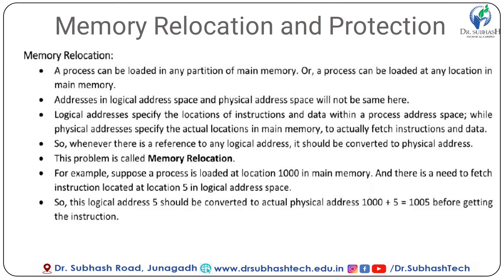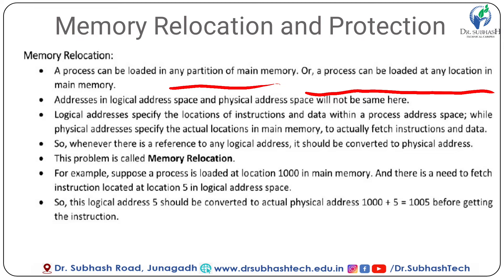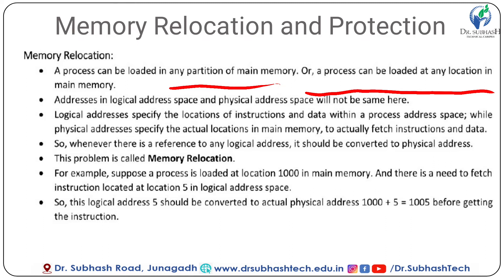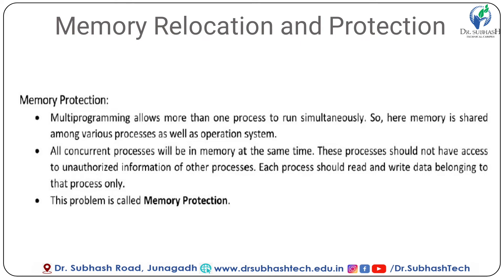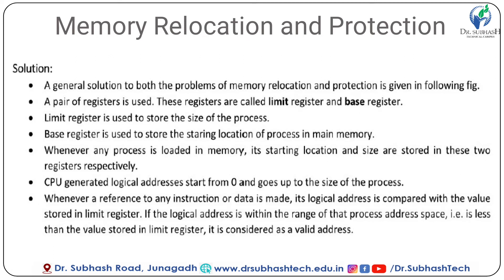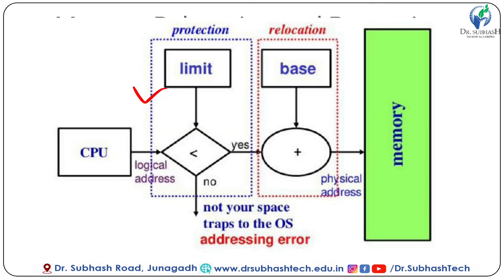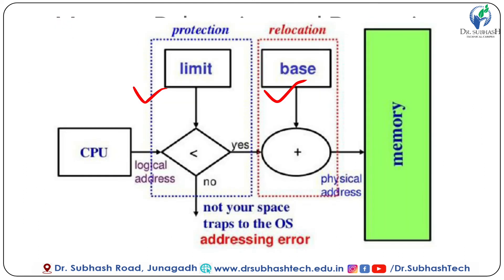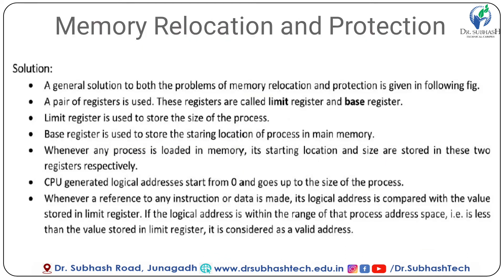Operating System Memory Relocation and Protection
GTU LECTURES

gtu result
gtu student portal
gtu portal
gtu time table
gtu syllabus
gtu login
gtu circular
gtu grade history
gtu academic calendar
gtu admin panel
gtu all result
gtu address
gtu ahmedabad
gtu admission
gtu admin portal
aktu
aktu erp
aktu one view
aktu online exams
aktu circular
aktu dashboard
aktu admit card
aktu syllabus
gtu brainheaters
gtu be syllabus
gtu branch code
gtu backlog certificate
gtu be result
gtu b pharm syllabus
gtu books for mechanical engineering
gtu be exam time table 2021
gtu b pharm result
gtu b.pharm exam paper download
gtu b.e syllabus
gtu b arch syllabus
gtu b pharm exam time table
gtu b pharm
gtu b tech admission 2021
gtu convocation
gtu cgpa to percentage
gtu ccc
gtu ccc result
gtu calendar
gtu calculator
c-gtuk
c-gtuf
c-stud
c-gtui
c-gtuc
c-guru
chatiw
c-gtua
gtu de
gtu diploma
gtu de login
gtu diploma syllabus
gtu degree certificate
gtu diploma paper
gtu darshan
gtu diploma result
de gtu
de gtu project
de gtu login portal
de gtu canvas
de gtu syllabus
de gtu report
de gtu subject code
gtu exam time table
gtu exam paper
gtu exam form
gtu exam news
gtu enrollment number
gtu exam paper download
gtu exam fees
e gtukar
egtukar bukan guru
egtu
egtukar daftar
egtukar 2022 tarikh tutup
egtukar dalam daerah
regular
egtukar guru dalam daerah
gtu full form
gtu fees
gtu form
gtu fee receipt
gtu faculty
gtu full
gtu first sem syllabus
gtu fee refund
f-gtui 747
f gtui corsair
f-grub
gtuppe f
пегас .f
tabelle gruppe f
gtu grade
gtu grade system
gtu gset
gtu guidelines
gtu gold medalist 2021
ggtu university
ggtu exam form 2022
ggtu results 2020
ggtu 2nd year result
ggtu exam date 2021
ggtu private form 2022
gtu hall ticket
gtu history
gtu helpline number
gtu helpline number ahmedabad
gtu hall ticket download
gtu holiday list 2021
gtu holiday list 2022
gtu hall ticket download 2021
hg tudor
hg tutorial
hg tudor youtube
hg turf
hg tudor identity
hg tudor harry's wife
hg turn a gundam
hg tudor latest
gtu iweb
gtu internal marks
gtu info
gtu internship
gtu iweb online
gtu imp question bank
gtu info paper
gtu info syllabus
i lost my gtu marksheet
gtu i procedury
gtu i pkwiu
gtu i mpp
gtu i cn
gtu i tp
gtu java practical solution
gtu jobs
gtu java syllabus
gtu journal
gujacpc
gtu java paper
gtu junior clerk exam date
gtu jeans
gtu knowledge
gtu knowledge portal
gtu kulpati name
gtu ktom paper
gtu knowledge mid marks 2021
gtu ka full form
gtu ktom syllabus
gtu knowledge faculty login
gtu logo
gtu last year paper
gtu latest circular
gtu latest news
gtu login student
gtu paper
gtu mid marks
gtu marksheet
gtu mcq
gtu marksheet download
gtu marks entry
gtu management system
gtu migration certificate